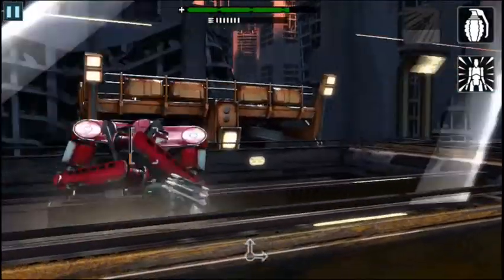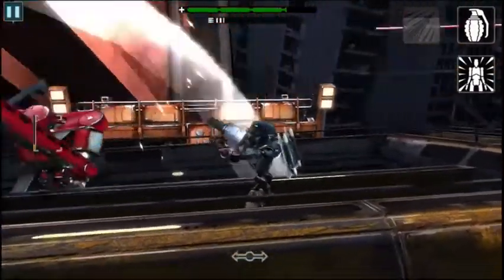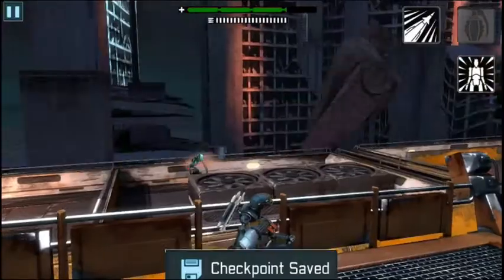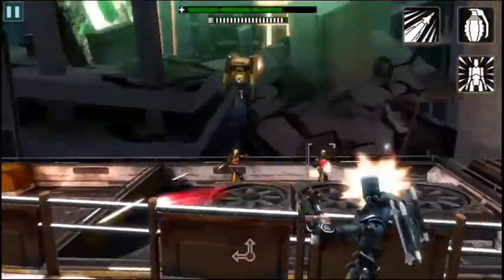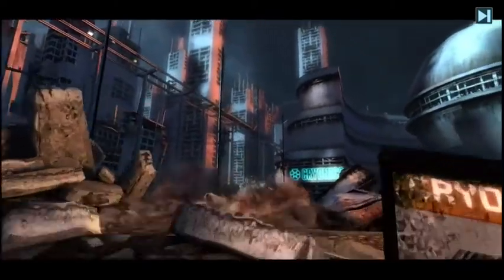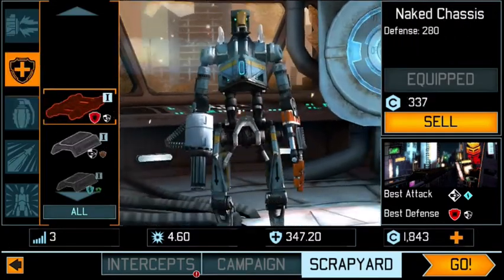Epoch 2 iOS Gameplay 'N Action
Epoch was an App Store stand out when it launched back in November of 2011, and two years later we now have Epoch 2. If you're unfamiliar with the original, it's a cover based shooter that is made for touch as you swipe in different directions to move in and out of, and in between cover spots. You got to play as a robot blasting away on other robots in a post apocalyptic world delivered with a high graphical fidelity powered by the Unreal engine. The sequel maintains the essence of the original, while adding in all new abilities with missiles, grenades, sniper, fast reload, kill slam, and more. There's now a deluxe storyline as well, which revolves around your robot protecting a princess, while finding power cores to reengage a resistance. There are also plenty of upgrades, new enemy types, and additional challenging game modes for each level in the campaign.

Epoch 2 ($5.99, Universal) has a lot to uncover that you can see 'N Action in our latest gameplay video.